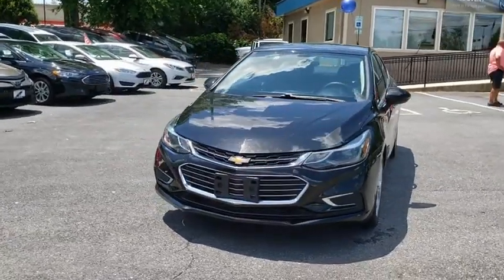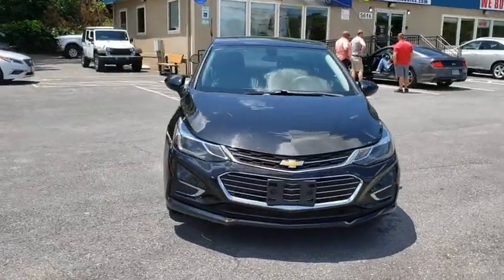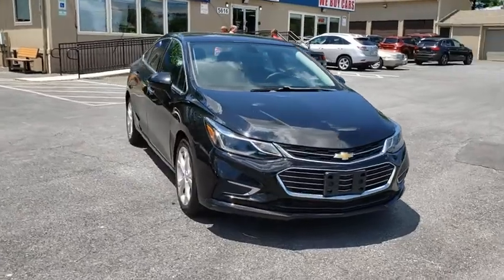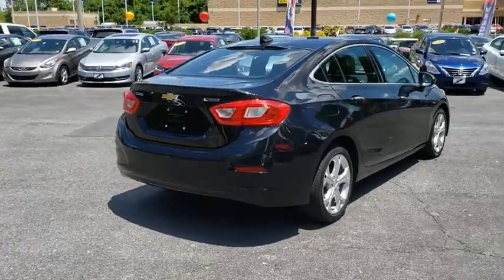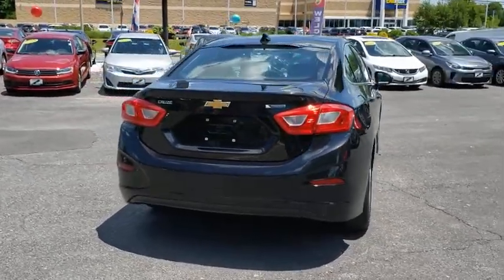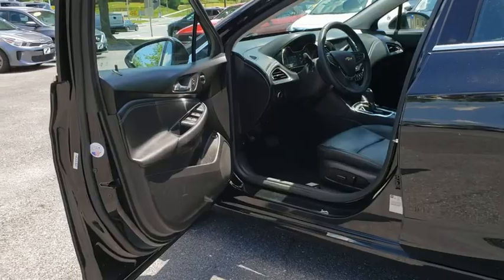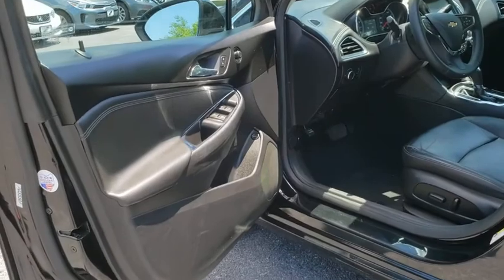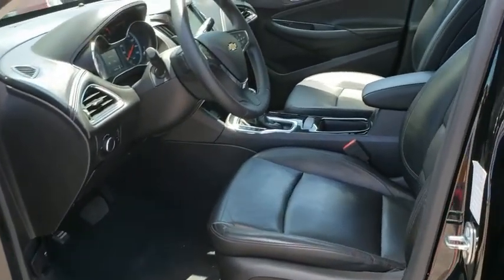2016 Chevrolet Cruze Frederick, Columbia, Hagerstown, Mt. Airy, Clarksville, MD 14638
Used 2016 Chevrolet Cruze available at Hi Lo Auto Sales in Frederick, Maryland. Servicing the Columbia, Hagerstown, Mt. Airy, and Clarksville, MD area.

**FREE 6MO/6000MILE WARRANTY**.brbrYou'll appreciate the impeccable engineering of our Accident-Free 2016 Chevrolet Cruze Premier Sedan proudly presented in Mosaic Black Metallic! Powered by a TurboCharged 1.4 Liter 4 Cylinder that offers 153hp while paired with a 6 Speed Automatic transmission. This Front Wheel Drive combination delivers swift acceleration with plenty of power for passing and merging while attaining near 42mpg on the highway! Our Chevrolet Cruze Premier features aerodynamic sculpting, alloy wheels, LED running lights, and an overall sporty appearance. brbrOpen the door to the spacious Premier cabin to find push button start, remote start, an 8-way power driver's seat, ambient lighting, a heated steering wheel, comfortable leather heated front seats, and 60/40-split folding rear seatbacks. Staying safely connected is a breeze with Bluetooth, available OnStar with 4G LTE connectivity/WiFi, MyLink infotainment with a prominent touchscreen display, steering wheel audio controls, available satellite radio, Apple CarPlay, Android Auto, and more! brbrCrafted of the highest quality materials, Chevrolet keeps you out of harm's way with stability control, anti-lock disc brakes, advanced airbags and OnStar automatic crash notification, on-demand roadside assistance, remote door unlocking and stolen-vehicle assistance. With all the efficiency, style, and luxury you crave, this Cruze is an ideal choice. Print this page and call us Now... We Know You Will Enjoy Your Test Drive Towards Ownership! brbrAwards:br  * 2016 KBB.com 10 Most Comfortable Cars Under $30,000brbrFamily owned and operated for over 20 years! We have a huge selection of used cars with over 225 in stock and three locations to serve you! Hi Quality Vehicles at a Lo Price! *Prices do not include tag, title,registration, taxes, processing and reconditioning fees.Estimated payments are based upon credit worthiness and down payment.*